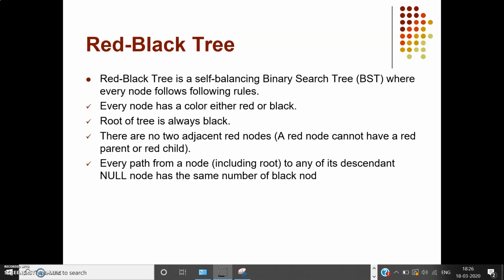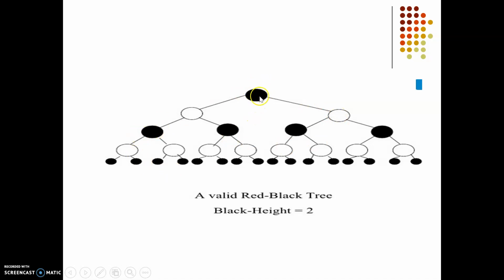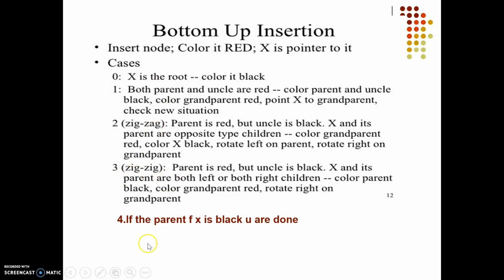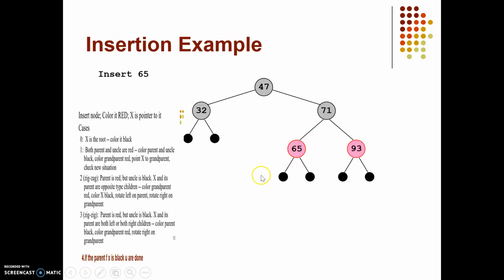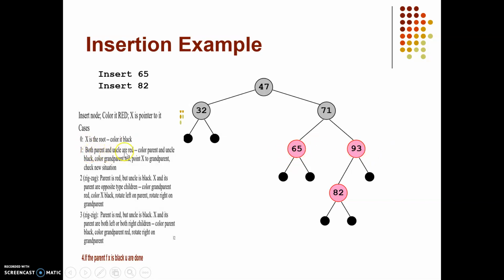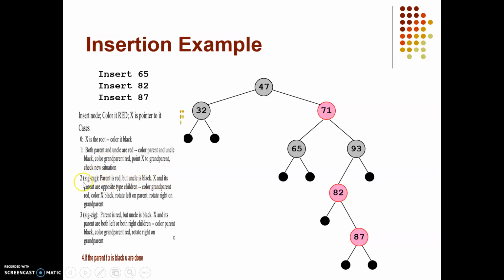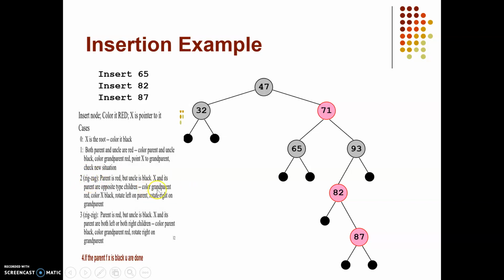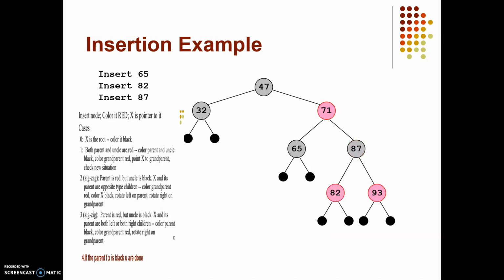SE DSF Unit V _16RED BLACK INTRO by P M Makkar